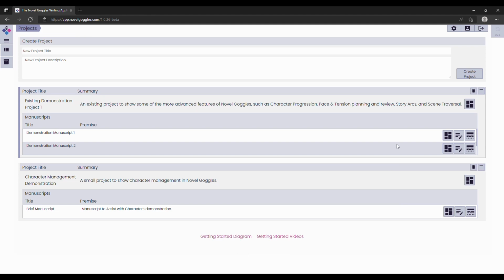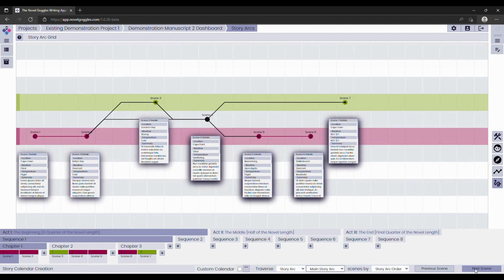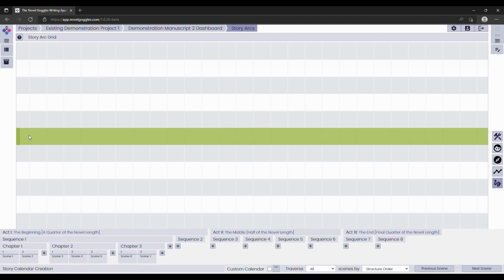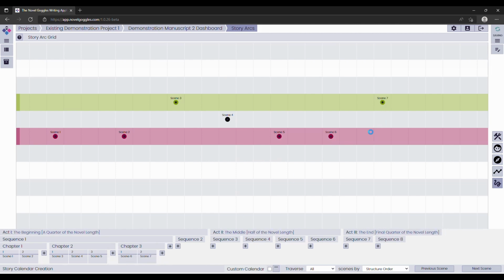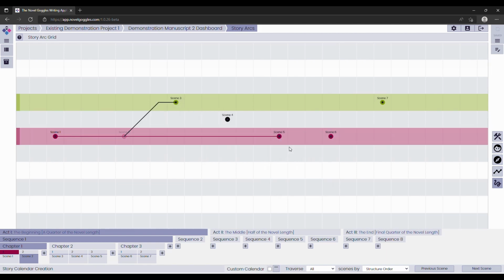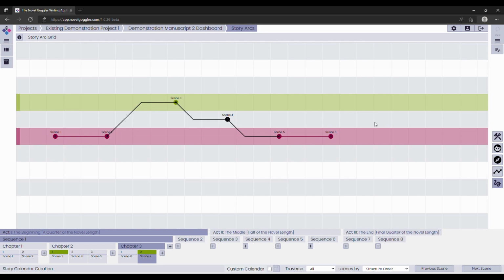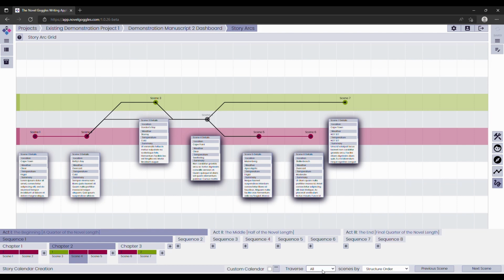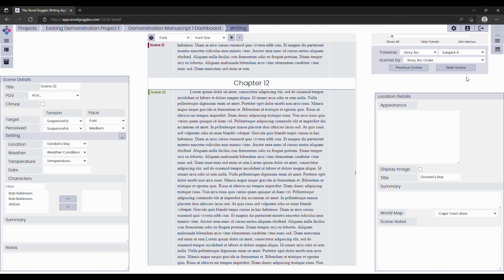Story Arc Creation and Usage (v1.0.x-beta and before)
This video covers Story Arc creation and usage in Novel Goggles. Story Arcs allow you to visualise how your scenes fit together and how your different plots and subplots diverge and merge. Scenes that have been placed in the Story Arc grid can be linked together, creating Story Arc orders that can be used to traverse your manuscript in the Planning and Writing Contexts. The functionality added by Story Arcs makes it easier to maintain consistency across your story and to prevent plot holes.